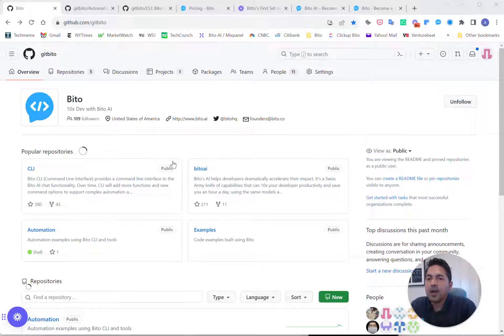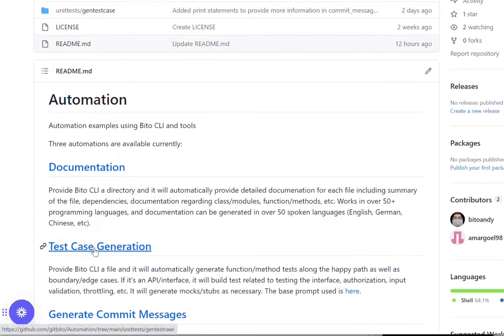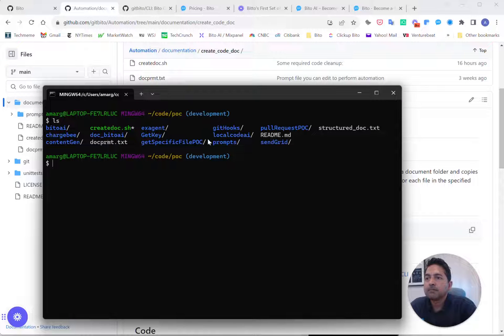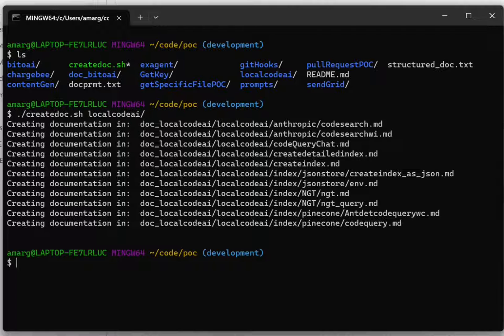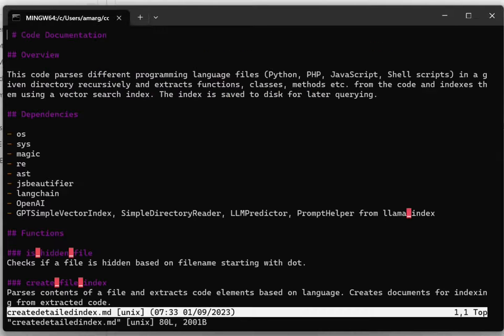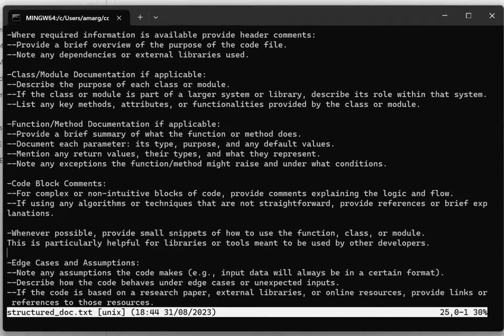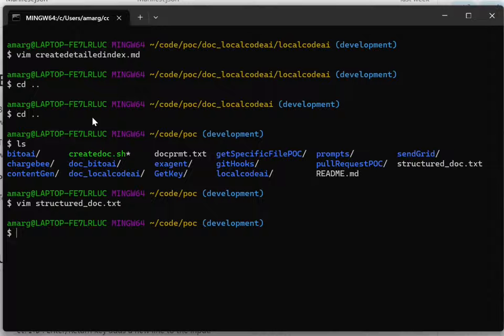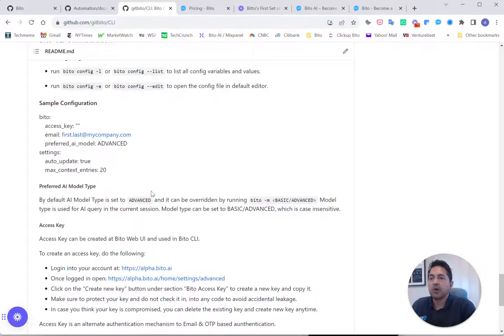Bito Automation for Documentation